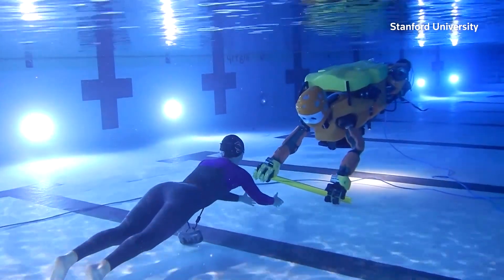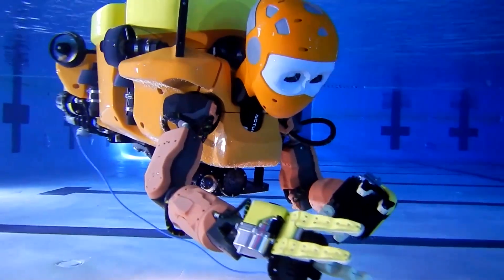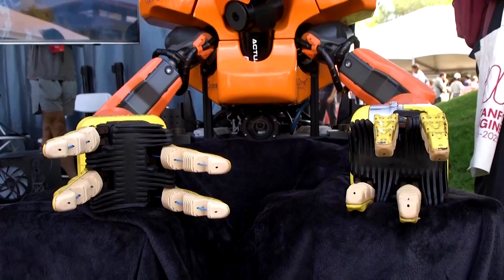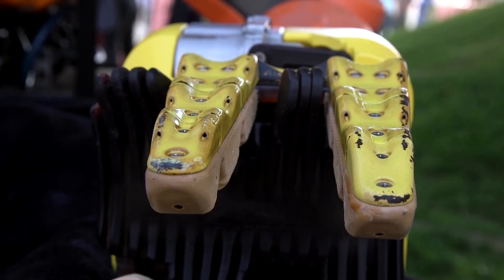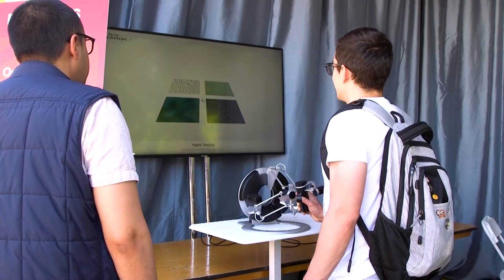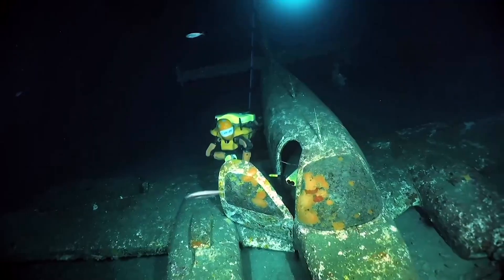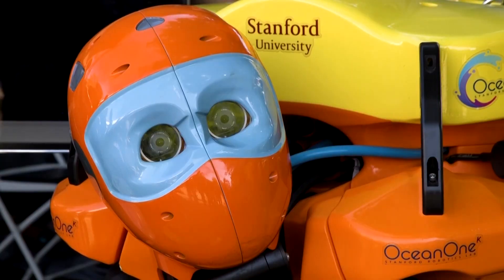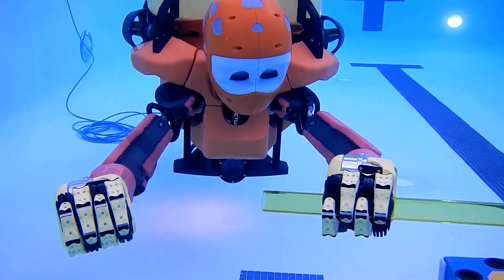Underwater bot brings human touch to deep-sea missions | REUTERS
Robotics researchers at Stanford University are developing a new way to explore the world’s oceans — a remote-controlled humanoid robot that can transmit the sense of touch to researchers sitting far away.